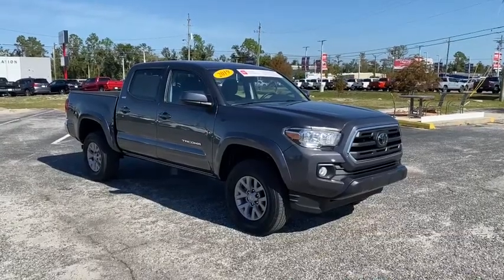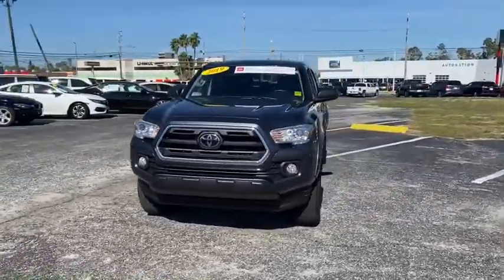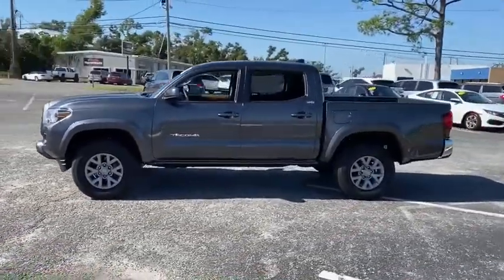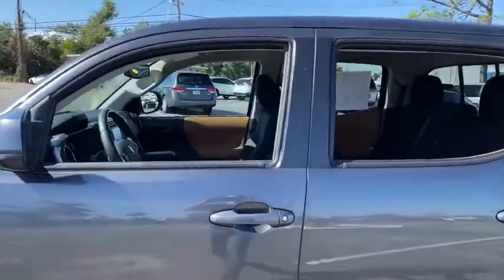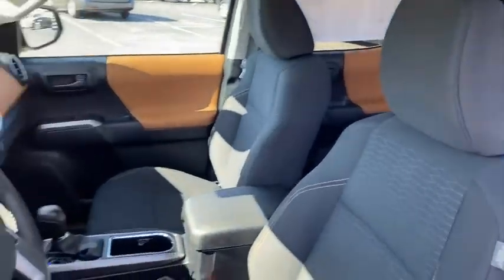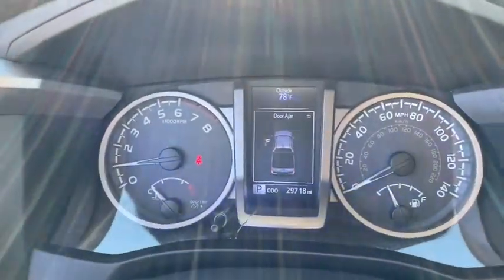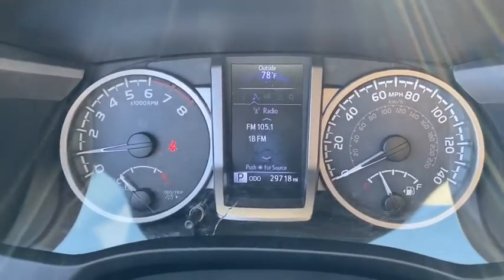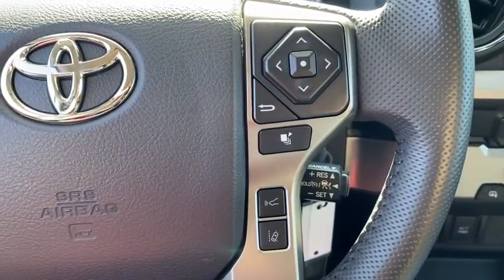2019 Toyota Tacoma Panama City, Fort Walton Beach, Tallahassee Marianna FL, Dothan, AL PT15973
Magnetic Gray Metallic Used 2019 Toyota Tacoma available in Panama City, Florida at Panama City Toyota. Servicing the Fort Walton Beach, Tallahassee, Marianna, FL and Dothan, Alabama area.

959 W. 15th Street

Panama City Toyota is Proud to offer you this Exceptional 2019 Toyota Tacoma, Appointed with the SR5 Trim and is finished in Magnetic Gray Metallic over Cement Gray w/Fabric Seat Trim (FB) or Fabric Seat Trim inside. Highlight features include Toyota Certified Used Vehicles Certified and it is ready for your consideration today! CARFAX One-Owner.brToyota Certified Used Vehicles Details:brbr  * Roadside Assistancebr  * Limited Comprehensive Warranty: 12 Month/12,000 Mile (whichever comes first) from certified purchase date. Roadside Assistance for 1 Yearbr  * 160 Point Inspectionbr  * Powertrain Limited Warranty: 84 Month/100,000 Mile (whichever comes first) from TCUV purchase datebr  * Vehicle Historybr  * Transferable Warrantybr  * Warranty Deductible: $50brbrbr3.5L V6 PDI DOHC 24V LEV3-ULEV70 278hp 6-Speed Automatic RWDbr19/24 City/Highway MPGbrAwards:br  * 2019 KBB.com Best Resale Value Awards   * 2019 KBB.com Brand Image AwardsbrStop in for a test drive. Thanks for checking out our inventory!